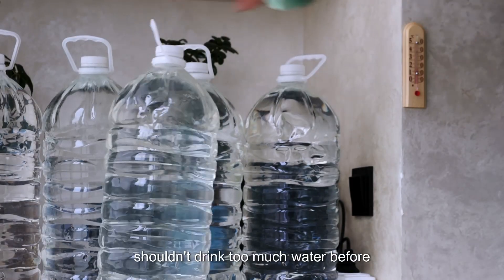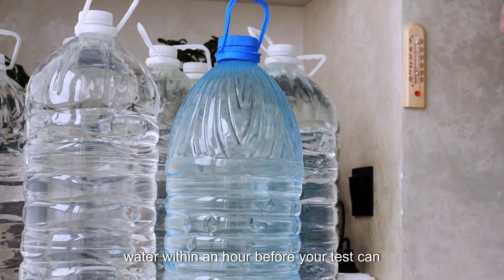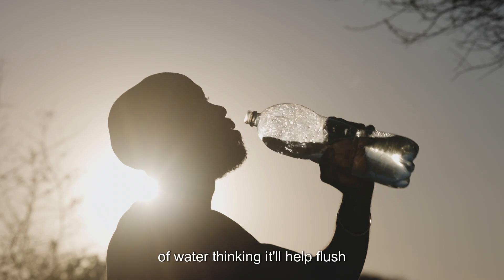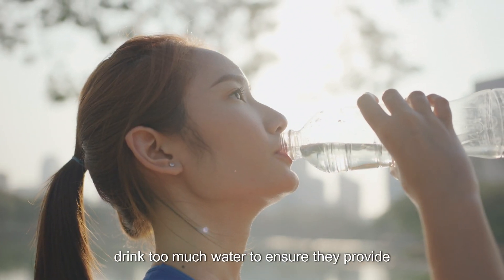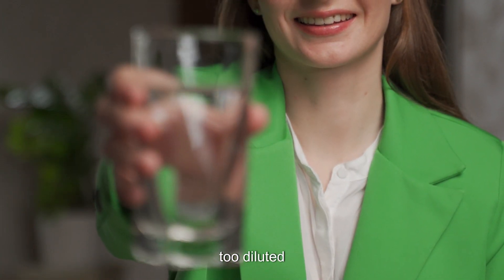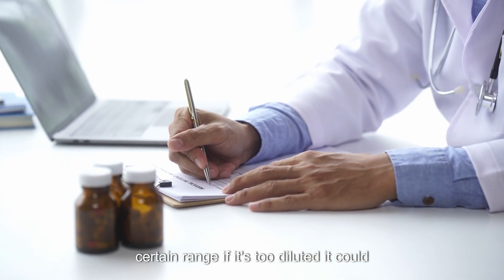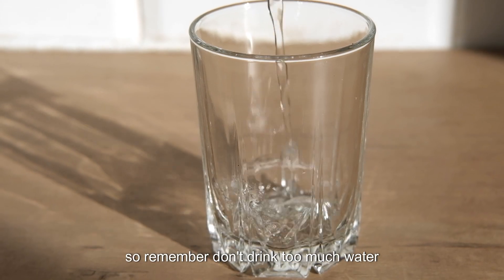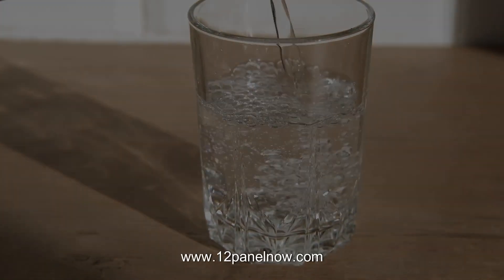💧 Here's Why You SHOULDN'T Drink a Lot of Water Before Taking a Drug Test💧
In this video, we explain why drinking a lot of water before taking a drug test can be counterproductive. Learn about the science behind drug testing and how excessive water intake can lead to inaccurate results, causing unnecessary complications.